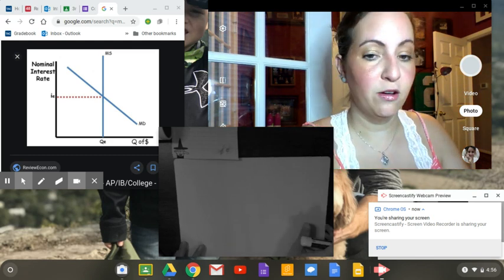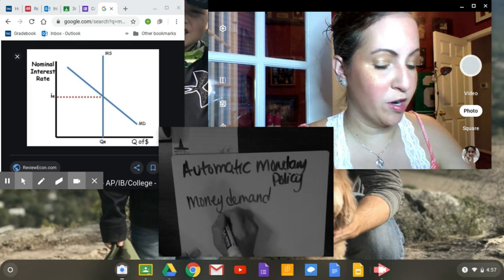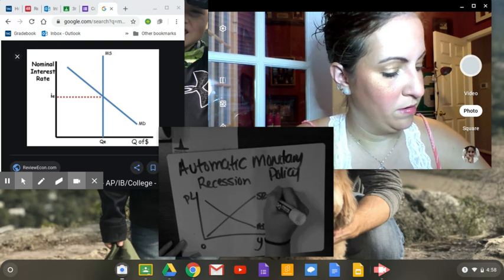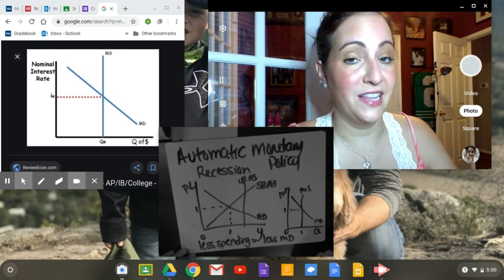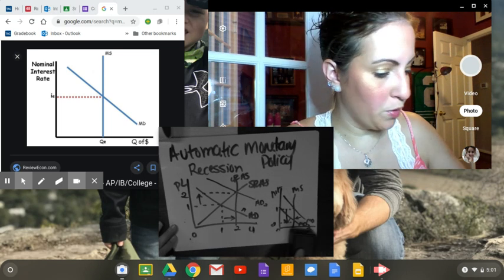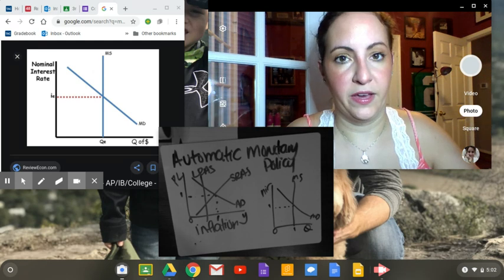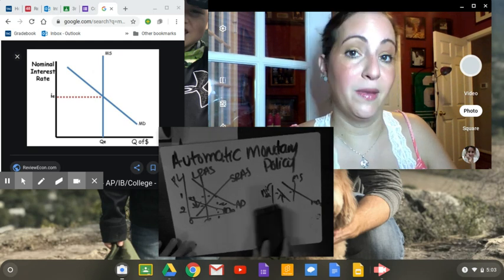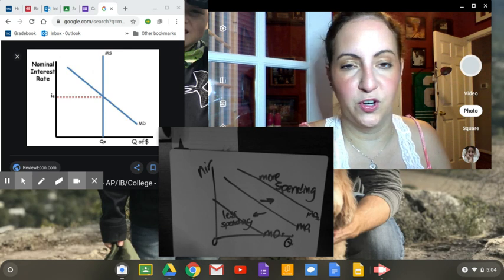Money Demand and Automatic Monetary Policy